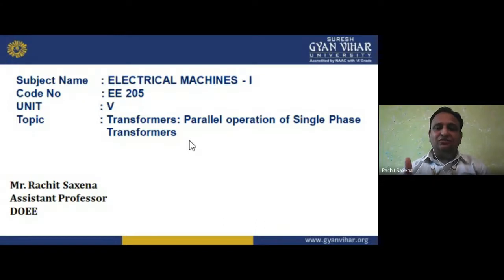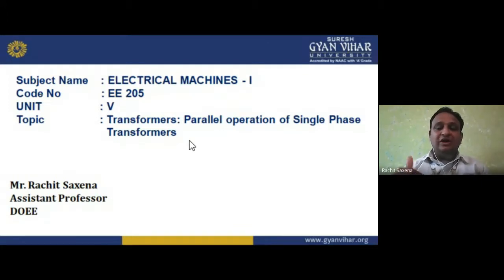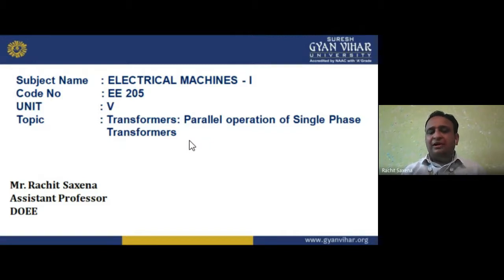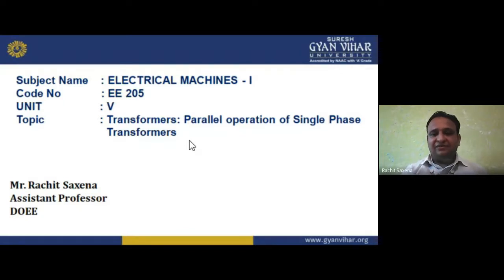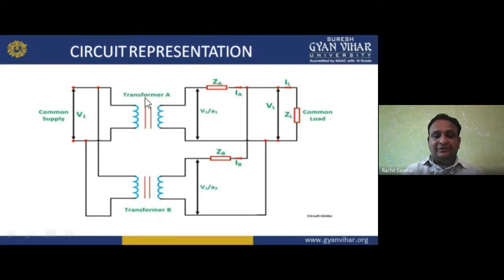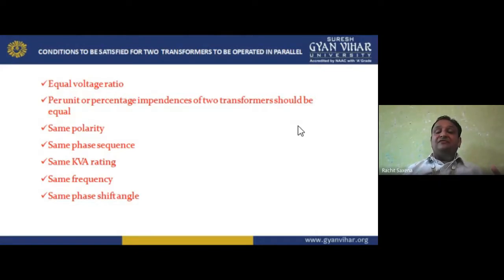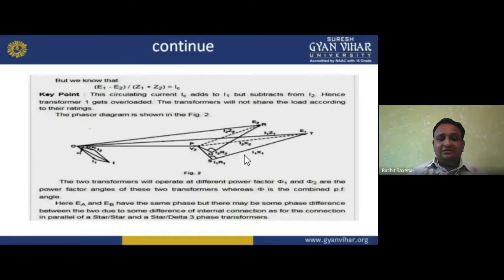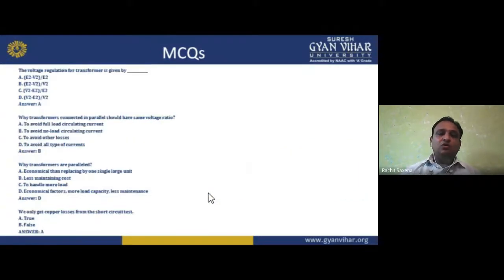Lect # 31 Electrical Machines I, Unit 5